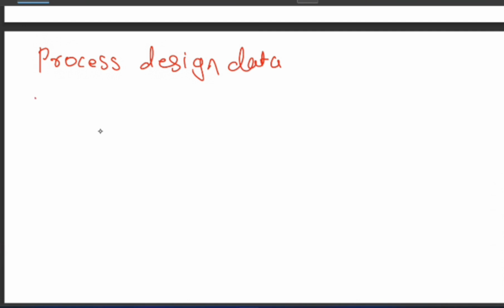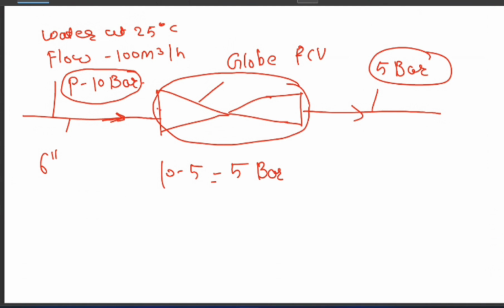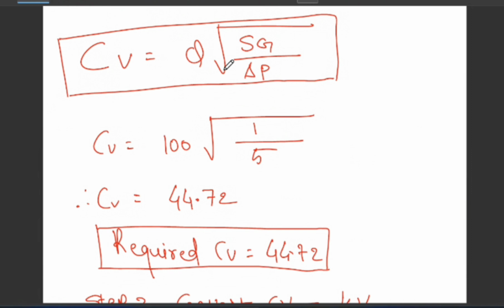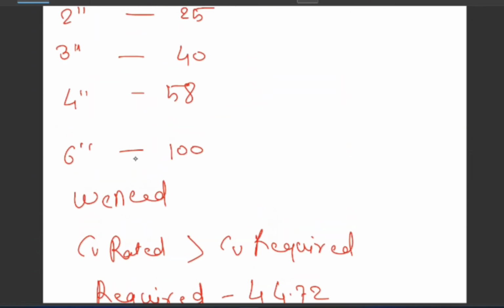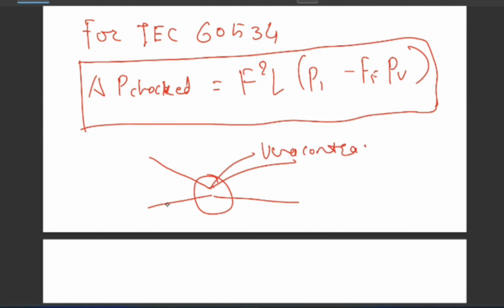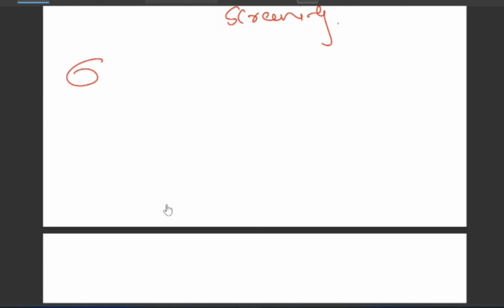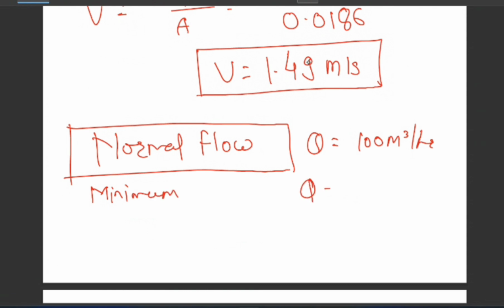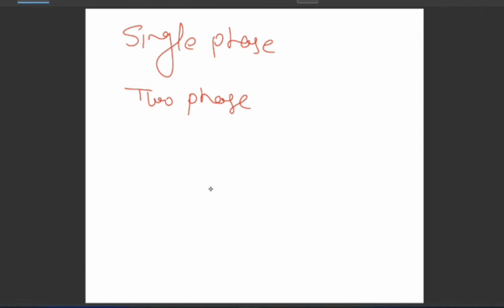Control valve design for cooling water. Detailed real plant case from Ecorex TEKHNICA